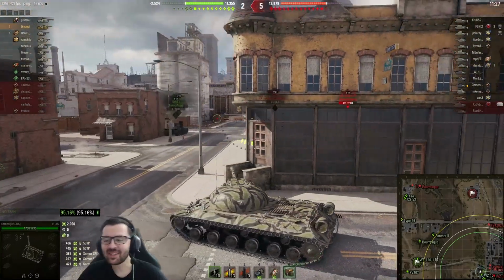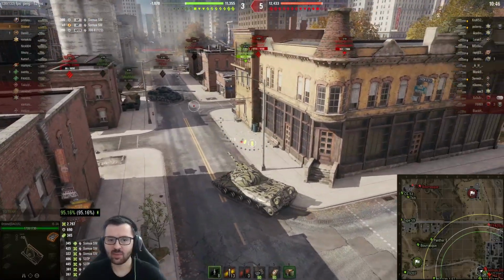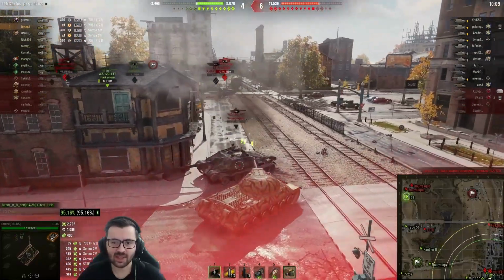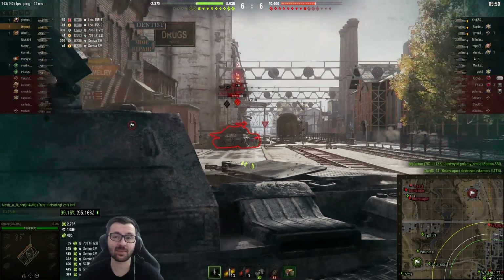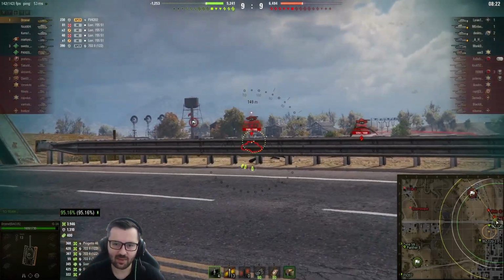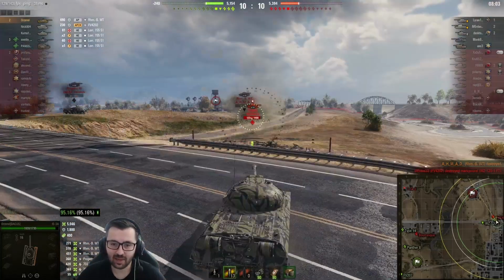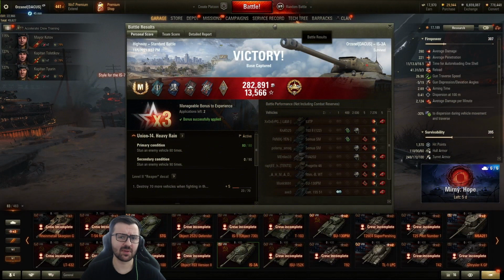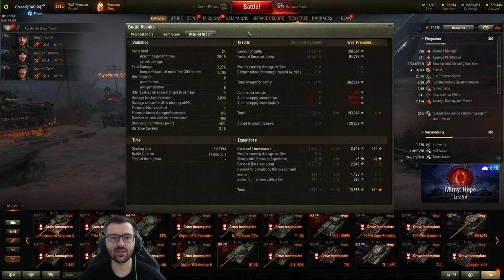World of Tanks - The IS-3A Farm Fest